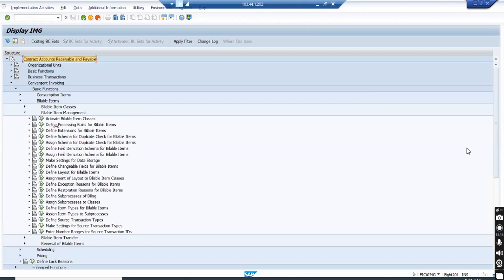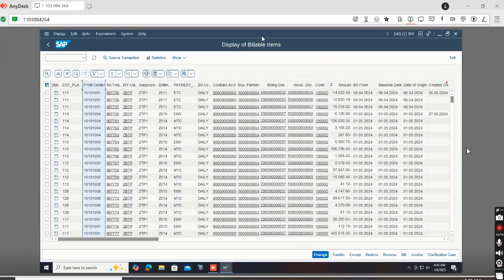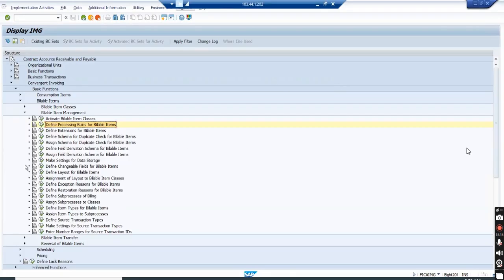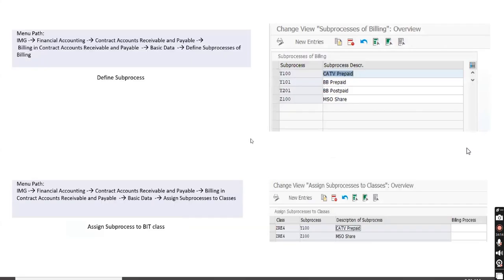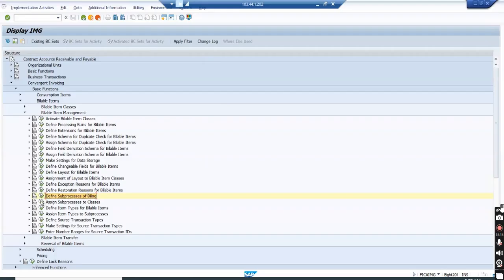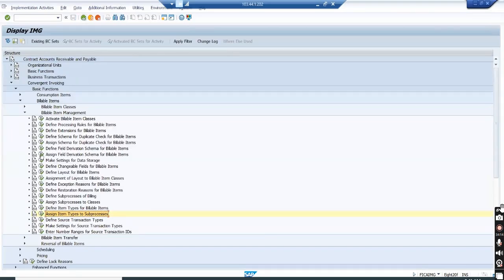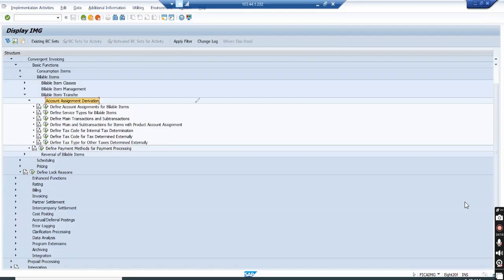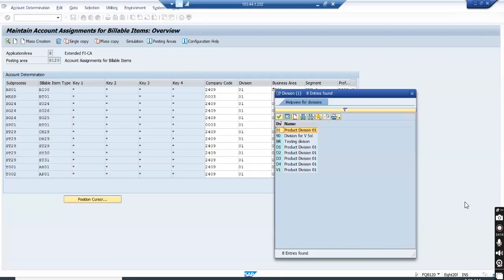BIT CLASS CONFG2 5